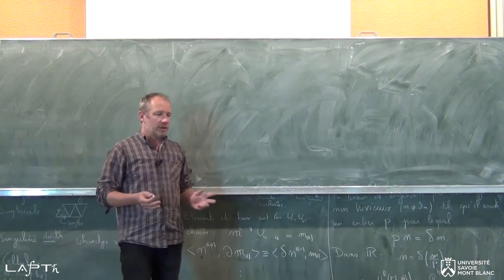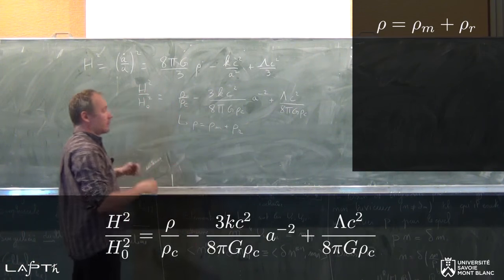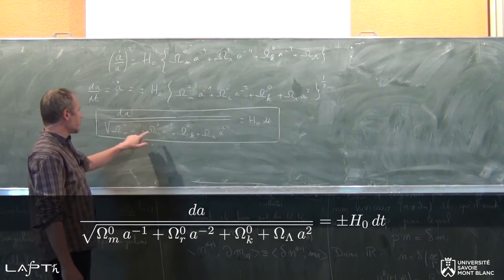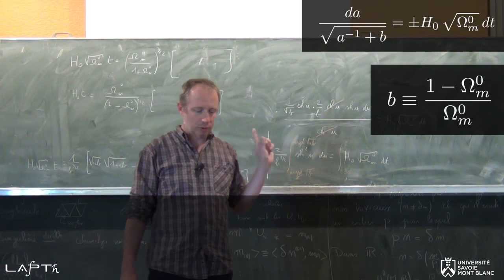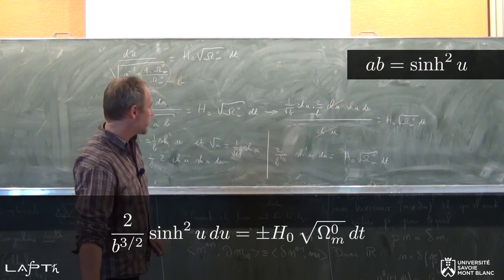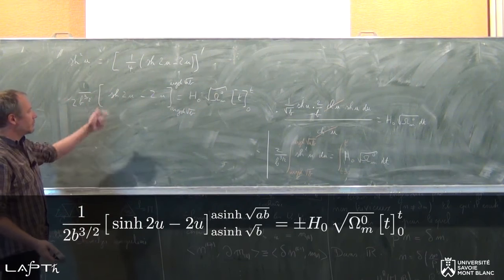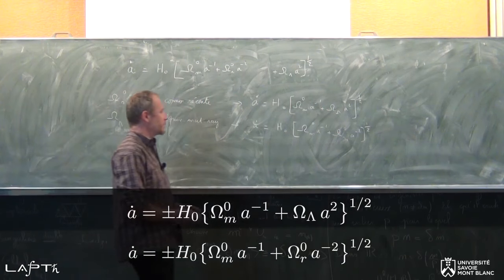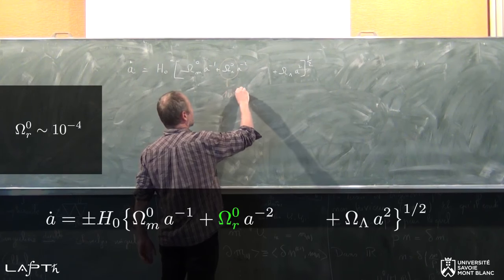Cours de cosmologie - épisode 9 : évolution et paramètres cosmologiques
Dans cet épisode, nous calculons l'évolution temporalle du facteur d'échelle de l'Univers dans le cas particulier d'un Univers constitué uniquement de matière.

C'est le neuvième épisode d'un cours complet de cosmologie physique. La plateforme youtube n'étant pas vraiment adaptée pour le partage de contenus qui sont susceptibles d'évoluer au fil du temps, comme c'est le cas pour les vidéos de cours (correction de coquilles, amélioration des explications, ajout de contenu, etc), les versions les plus à jour (avec un générique plus élaboré) des vidéos de ce cours sont librement accessibles (visionnables et téléchargeables) à l'adresse suivante :

Pour les curieux, d'autres cours de physique l'université de Savoie sont disponibles, à différents niveaux :